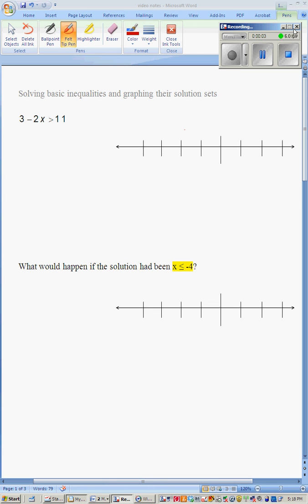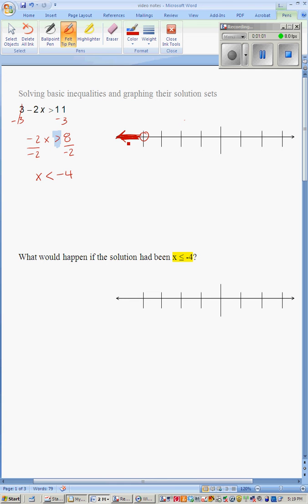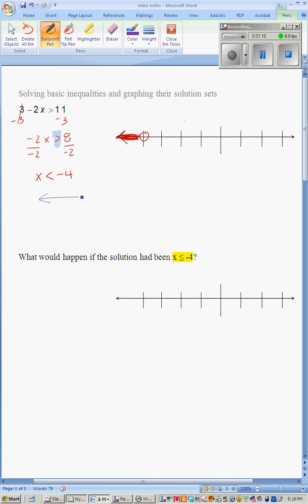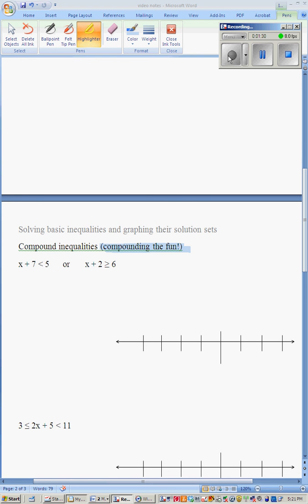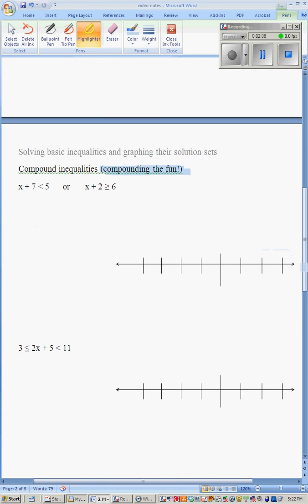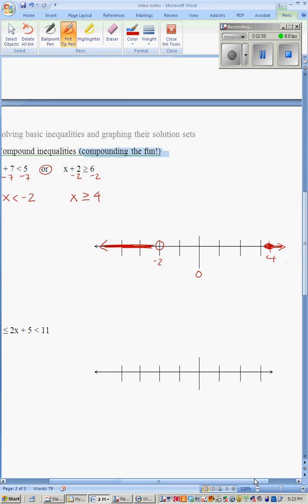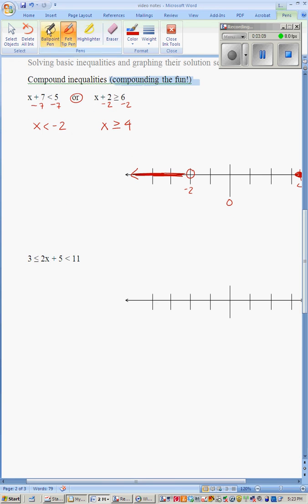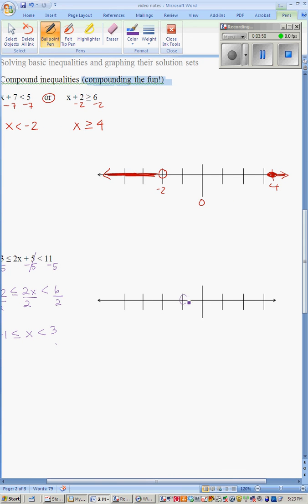inequalities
Solving and graphing basic inequalities and compound inequalities.  Nothing fancy!